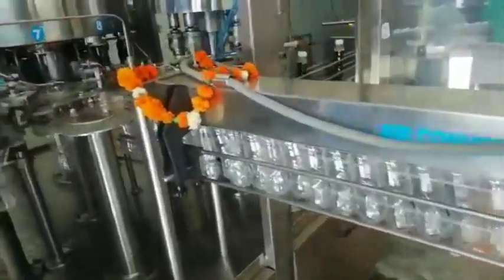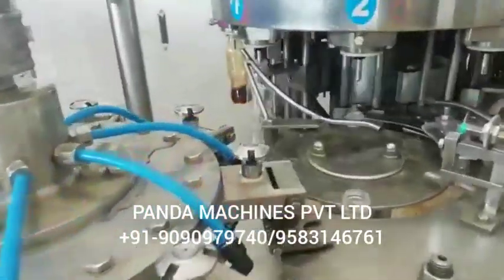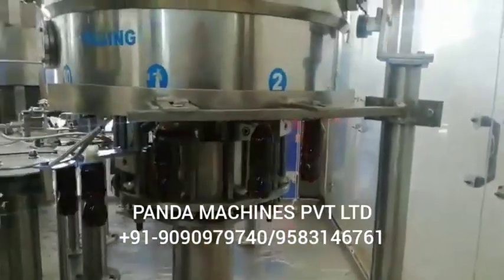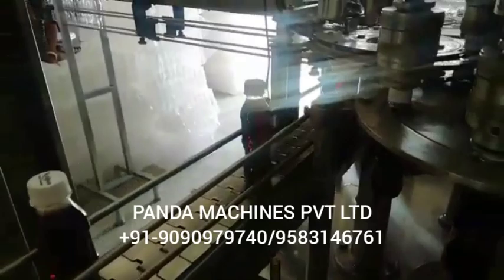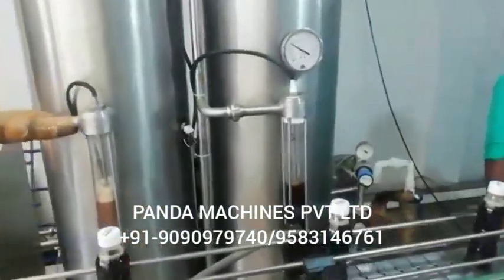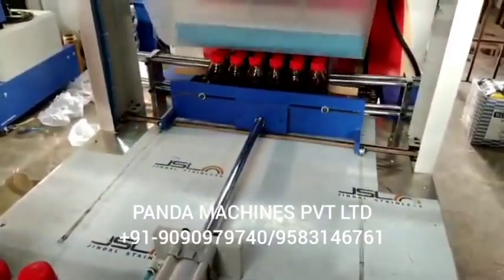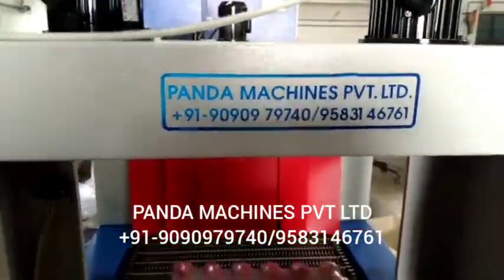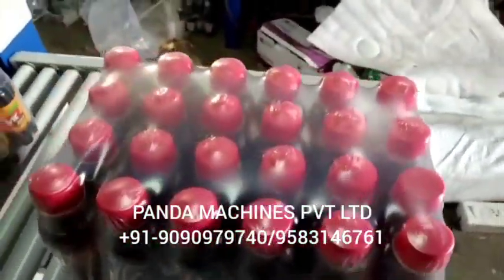Automatic Counter Pressure Soda Bottling Plant, 40BPM Carbonated Soft Drink Plant, Cold Drink Plant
We manufacture Automatic & Semi Automatic Rotary Counter Pressure Soda Bottling Plant, Carbonated Soft Drink Plant, Cold Drink Plant, Soda Filling Machine, Soda Manufacturing Business, CSD Plant, Soft drink filling machine, csd filler, soda plant with carbonator & online water chiller, low cost small mini soda bottling plant, soda making machine, codd goli goti glass bottle soda plant, pet bottle soda bottling plant, fully automatic soda bottling plant 10BPM, 20BPM, 24BPM, 30BPM, 40BPM, 60BPM, 90BPM, 120BPM, 150BPM, 200BPM plant like pepsi, coca cola, thumbs up, sprite factory machines.

We also Manufacture Mineral Water Plant, RO Water Purification Treatment Plant, Packaged Drinking Water Bottling Plant, water bottle packing machine, alkaline water plant, Water bottle Rinsing Filling Capping RFC Machine, Litchi Juice Plant, Mango Fruit Juice Plant, Mineral water bottle filling machine, litchi juice bottle filling sealing machine, mango juice bottle filling machine, juice pouch packing machine, bottle packing machine, shrink wrapping machine, web sealer, batch coding machine, inkjet printer, pet bottle blowing machine, bottle making machine, blow moulding molding machine, bopp sticker labeling machine, sugar melting tank, juice mixing tank, pasteuriser, homogeniser, juice processing plant, 1000 litre per hour industrial commercial RO plant, 1000lph RO, 1000 litre per hour RO plant, 2000 LPH RO, 2000 litre per hour RO Plant, 3000 lph SS 304 Stainless Steel RO Plant, 4000 lph, 5000 lph, 6000 lph, 8000 lph, 10000 lph, Tata Glucose cup glass filling machine, curd dahi packing machine, mango juice & water bottle washing filling capping machine, masala grinder, pulveriser, powder packing machine, atta wheat flour packing machine 1 kg 5 kg 10 kg, besan sattu maida suji tea packing machine, manual auger filler, weigh filler, pneumatic cup filler, automatic servo auger filler, namkeen kurkure rings pouch packing machine

It's been a decade We have 10 years experience in providing turnkey projects solution in all types of Food and Beverage Industry, Paper, Plastic, Chemical, Cosmetic and Pharmaceutical Industry.

We supply in below locations Odisha, Bihar, Jharkhand, Assam, Andhra
Pradesh, Telangana, West bengal, Sikkim, Tamil Nadu, Telangana,
Hyderabad, Bhubaneswar, Cuttack, Chennai, Karnataka, Bangalore,
Maharashtra, Delhi, Mumbai, Pune, Gujarat, Rajasthan, Goa, Rourkela,
Uttar Pradesh, Madhya Pradesh, Dhenkanal, Keonjhar, Kolkata, Balasore,
Berhampur, Bolangir, Jharsuguda, Sambalpur, Guwahati, Ahmedabad,
Rajkot, Chandigarh, Faridabad, Noida, Varanasi, Lucknow, Allahabad,
Dehradun, Vizag, Visakahapatnam, Coimbatore, Kannur, Kerela,
Bangladesh, Nepal, Srilanka, Singapore, Malaysia, South Africa,
Nigeria, Togo, Philippines, Vietnam, Nagaland, Jammu & Kashmir,
Kanyakumari, Puri, Khurda, Jagatsinghpur, Jajpur, Bargarh, Sonepur &
all over the world.

Panda Machines Pvt Ltd
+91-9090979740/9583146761